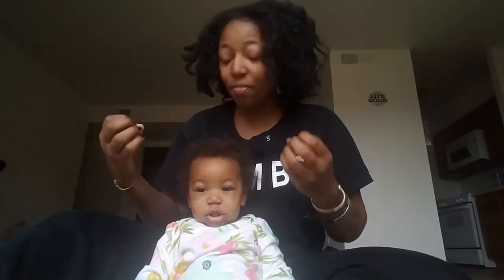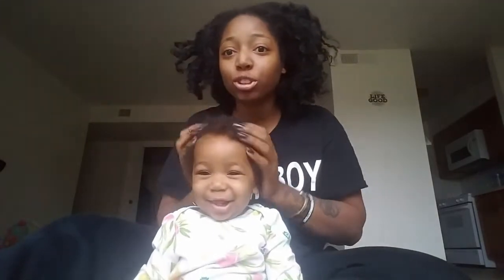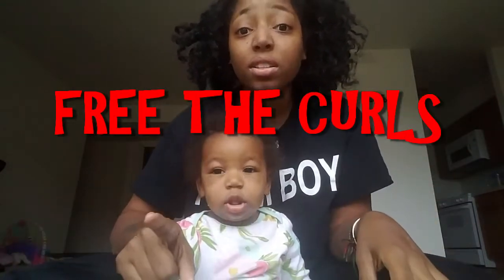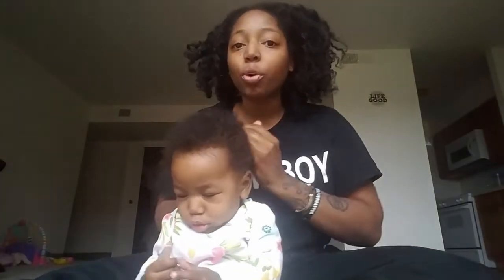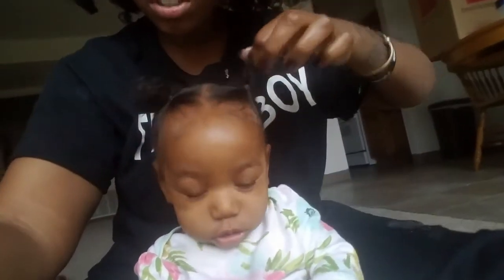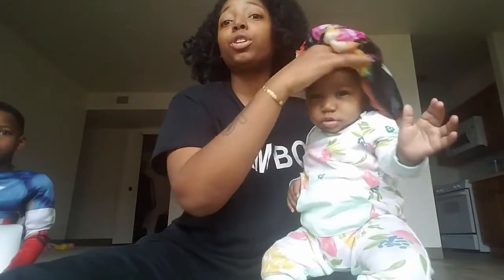Tips to Growing Your Baby's Hair | FREE GIVEAWAY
Welcome Back to TaylaMadeNatural!!

Today Jelani, ( Swahili for MIGHTY ), is getting a fresh new du!! Use these tips to grow your baby's hair long and strong!

Coconut Oil

Super Stretchy Rubber Bands

xoxo,
Tayla